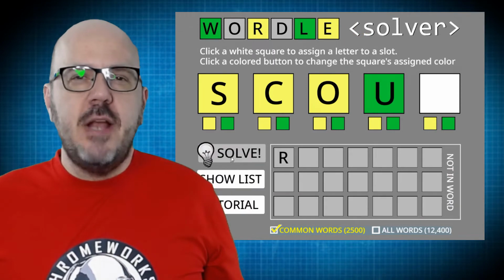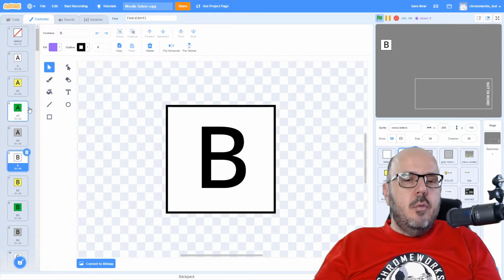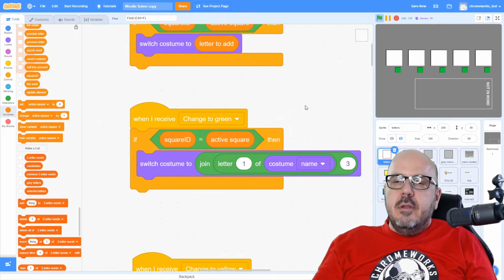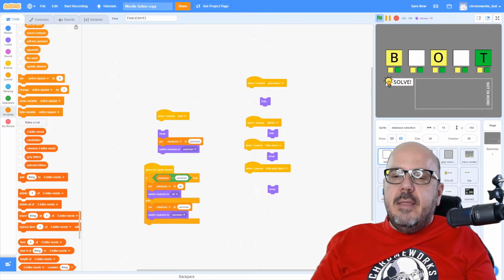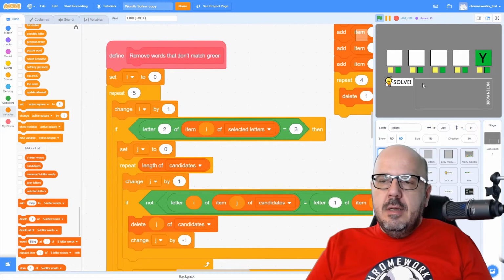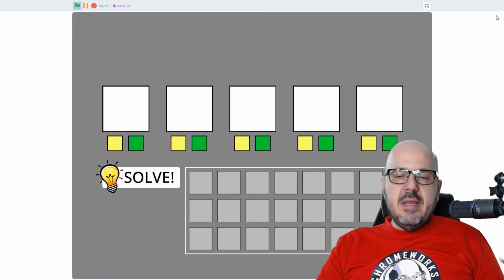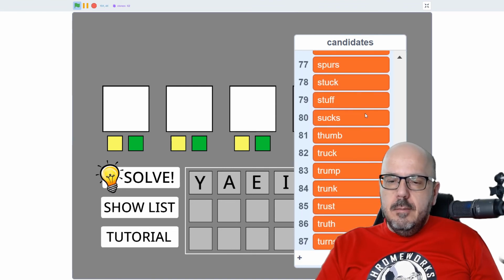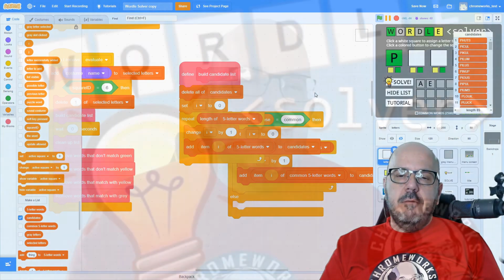CHEAT at Wordle! Scratch coding tutorial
Learn to build a Wordle helper application in this fun Scratch coding tutorial aimed at intermediate learners. Follow along with veteran technology educator Andrew Tomec as he uses coding tools to narrow down a list of candidate words and help you zero in on a Wordle puzzle that you're stuck on.

Here's a link to Mr. T's Scratch file, which you can use to follow along with his code

This is a bonus episode that builds on concepts learned during our recent tutorial series on how to build a Wordle game in Scratch. You can watch the full 7-part series

Check out our weekly live stream, airing Saturdays at 10 am Eastern, for more Scratch tips, tutorials, interviews, inspiration and more.